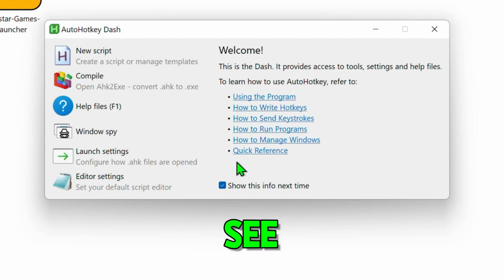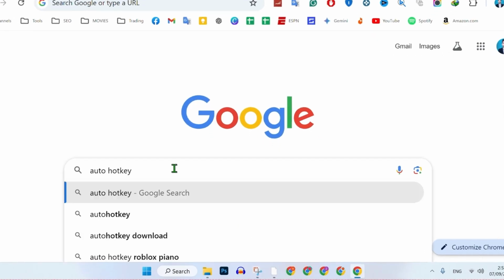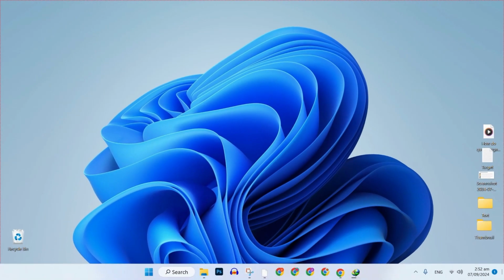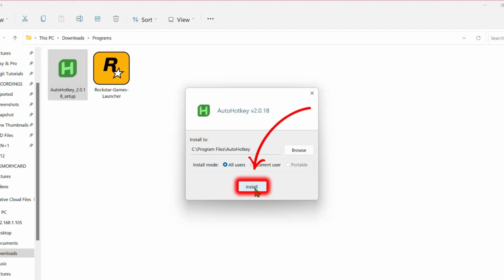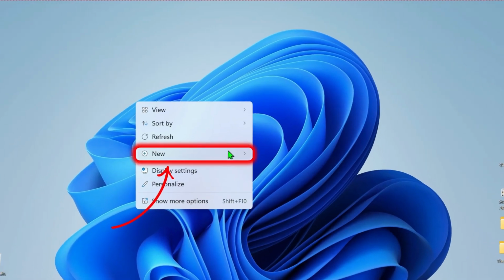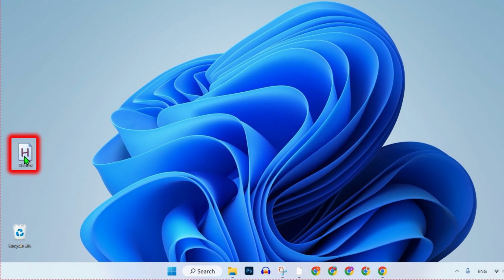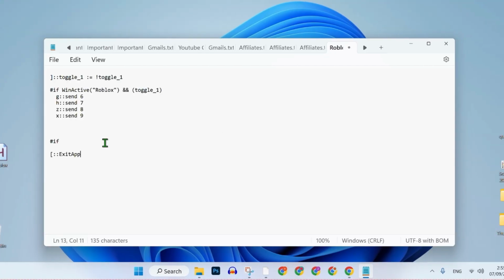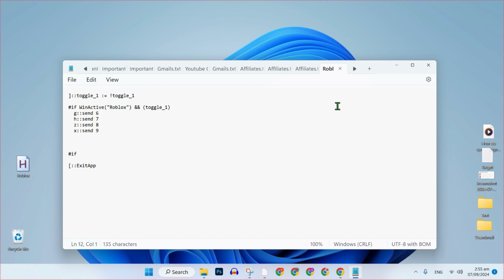How To Change Roblox Keybinds On PC (2025 Updated Way)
In this Tutorial you'll learn How To Change Roblox Keybinds On PC in 2025.

"How To Change Roblox Keybinds On PC":

"Looking to change your Roblox keybinds on PC? In this easy-to-follow tutorial, we’ll show you how to customize your controls and remap your keybinds in Roblox for a smoother gameplay experience.

In this video, you’ll learn:

How to access and edit Roblox keybind settings
Steps to remap controls for your specific games
Pro tips for optimizing keybinds for faster reactions
Watch the full tutorial to improve your Roblox gaming experience!

By The End Of This Tutorial, You'll Have a Fully Known By How To Change Roblox Keybinds On PC